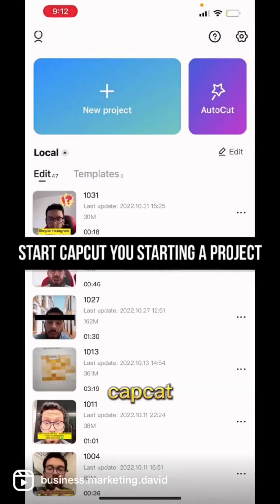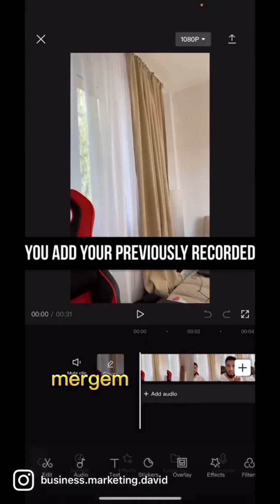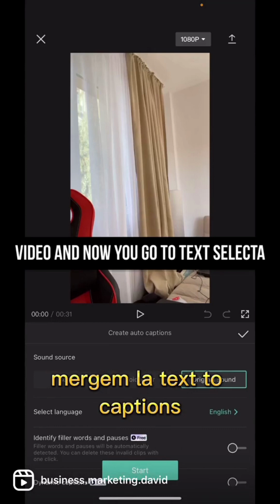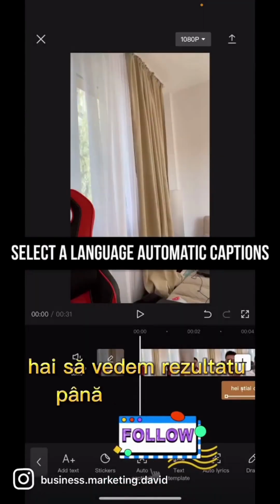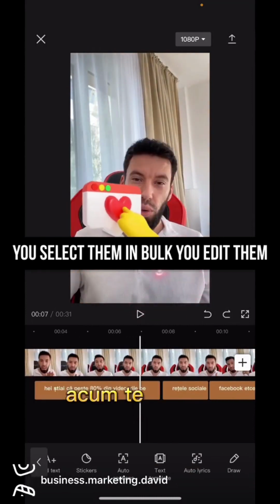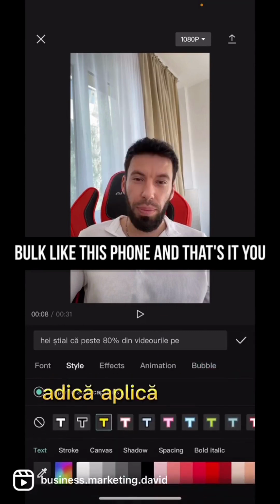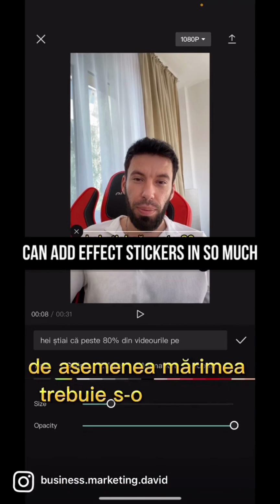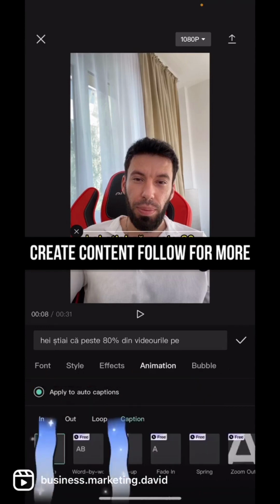How to add automatic captions to Tiktok or insta gram reel? Here is why your videos don't get seen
How to add automatic captions to Tiktok or insta gram reel?

The Tools that I use daily to make money for my clients- most are free!

YouTube SEO made easy-Discover the best TAGs to get traffic for your videos

To become a social media marketing specialist, all you need is SocialBee!

➤ ABOUT OUR CHANNEL:
Hi! I'm David. We cover a lot of interesting content such as productivity, what tools to use to grow an online business, motivational content for future entrepreneurs,  and more!

➤ GET IN TOUCH:
Follow @promovarecudavid and my backup account @business.marketing.david for more small business marketing  tips and tricks!
If you want to build a small business, you need me to help you create an amazing website that will actually engage people, a marketing specialist for social media (facebook , Instagram and much more) as well to invest in growing your business by email campagins ,email marketing and much, much more!